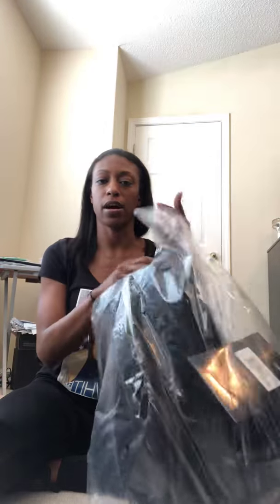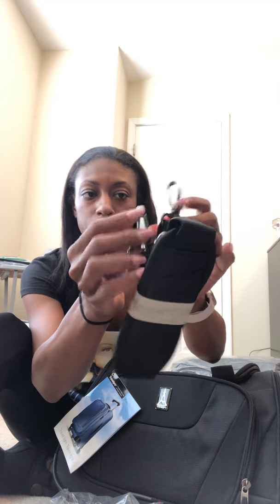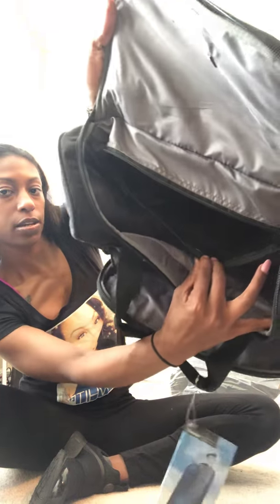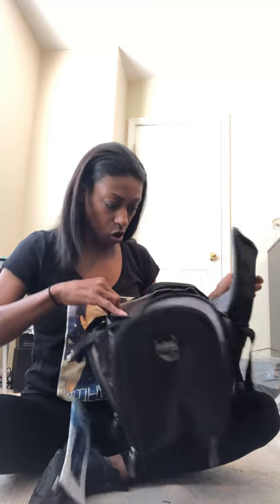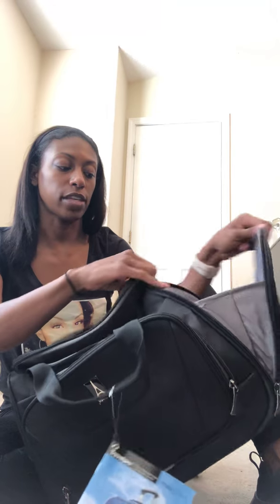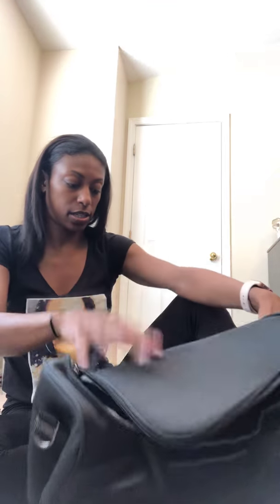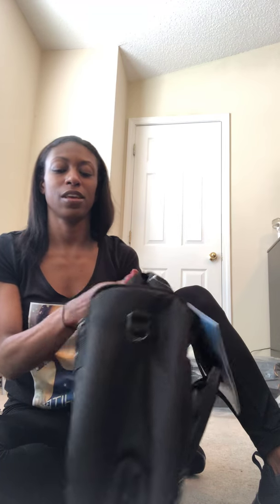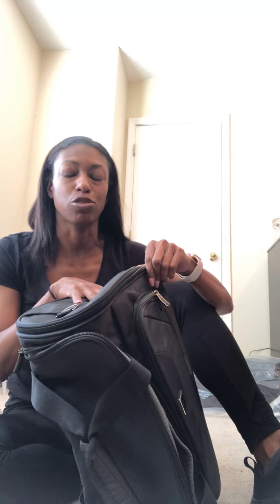Travelpro Max lite 4 Tote Bag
Travel pro tote bag. Max lite 4. Getting ready to head off to flight attendant training and want to give you guys a little help in picking luggage. Ordered off amazon and arrived within two days.